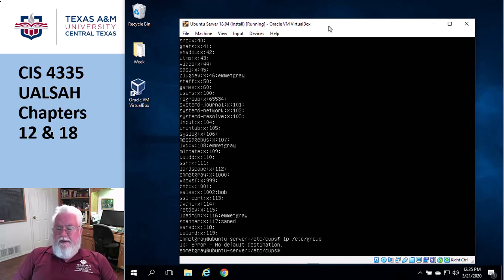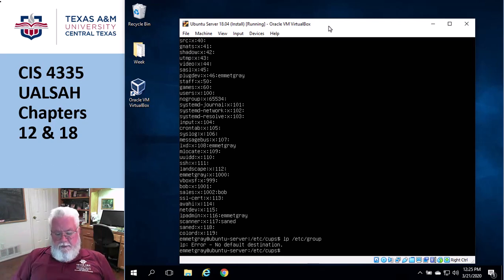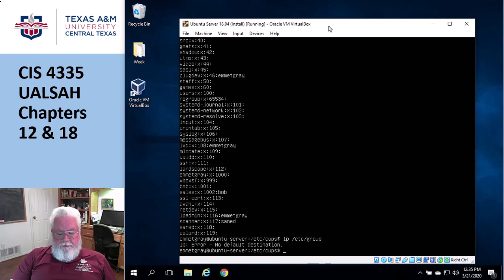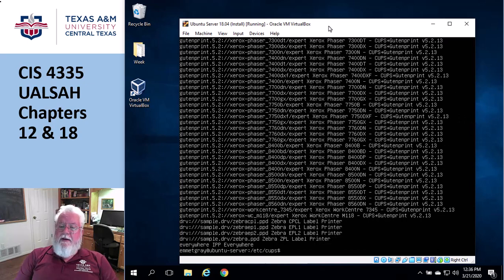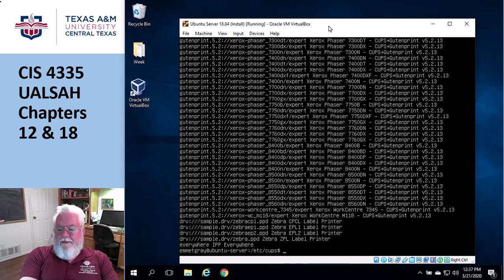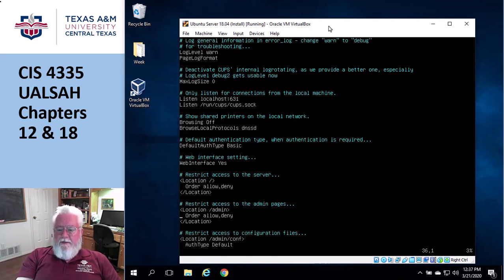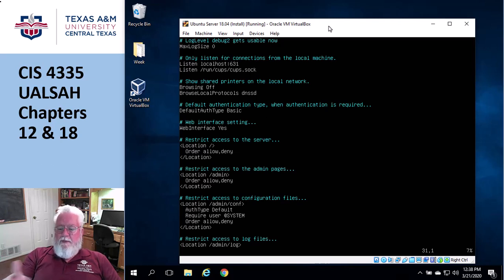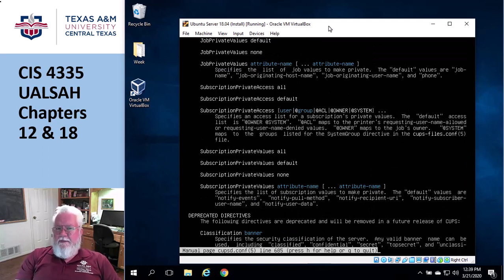CIS4335 UALSAH12&18 Part2